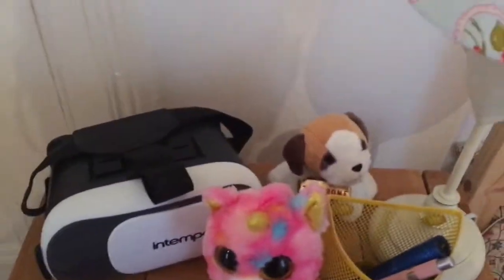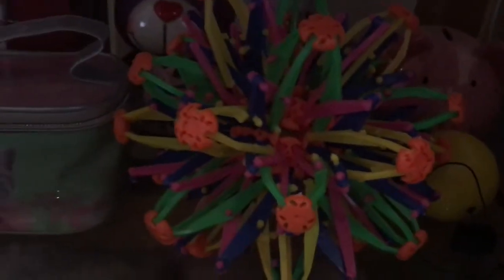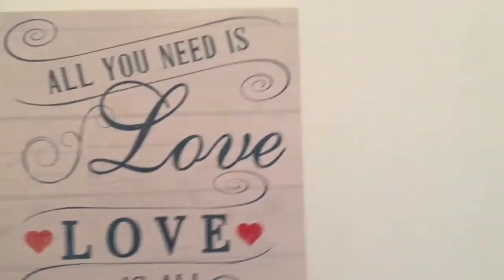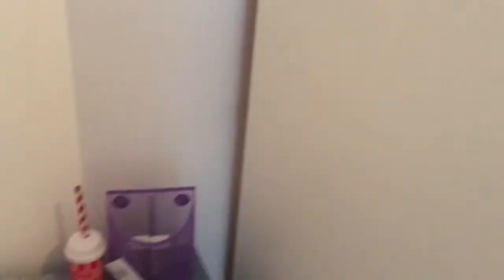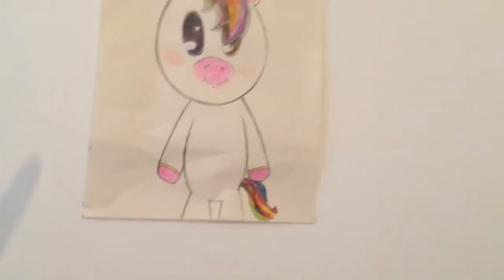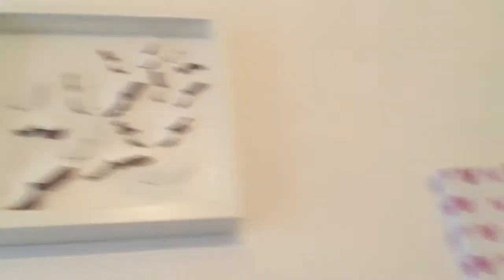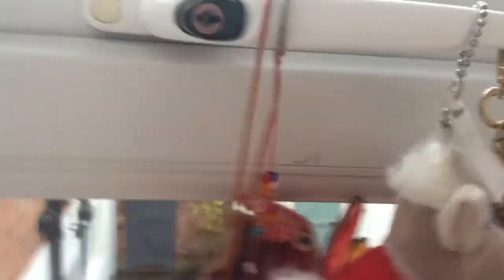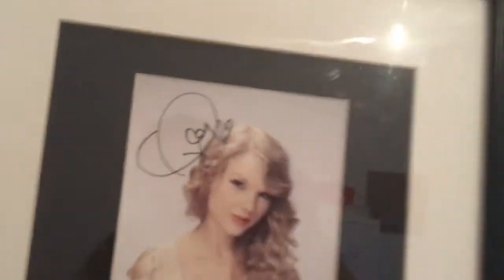Room Tour 2017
Soical Media